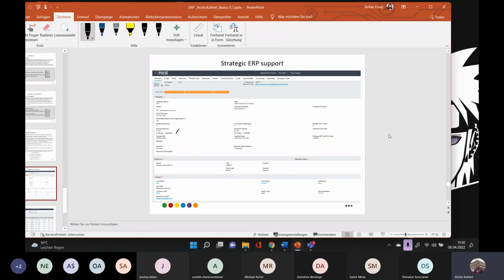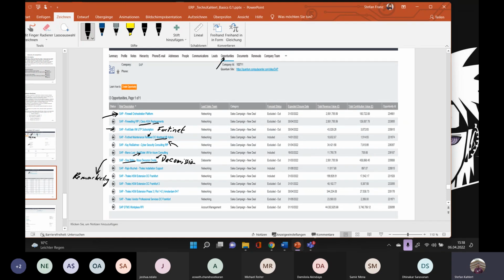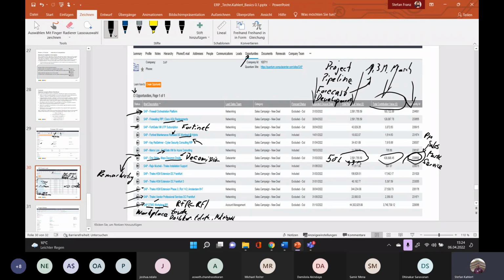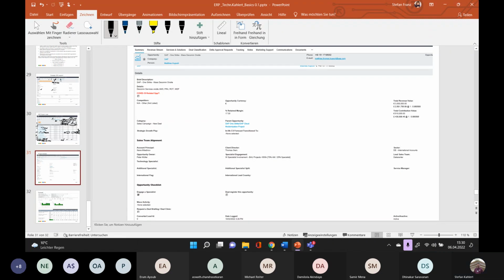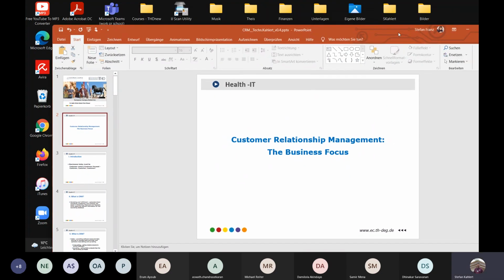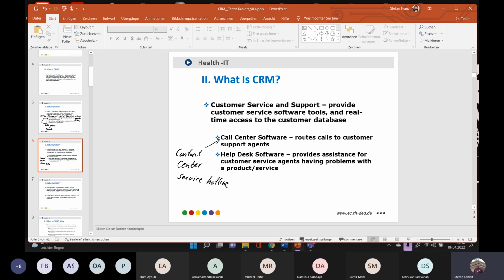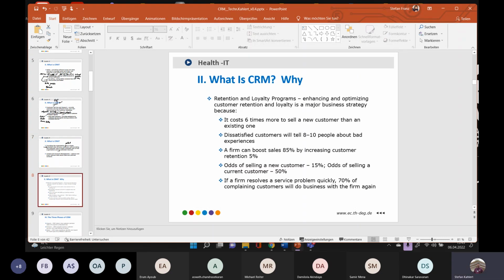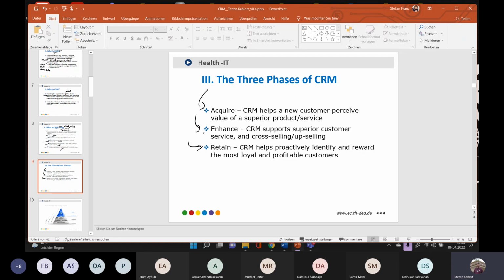SAP 2 DH M1 Digital Health Fundamentals Kahlert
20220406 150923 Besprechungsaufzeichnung